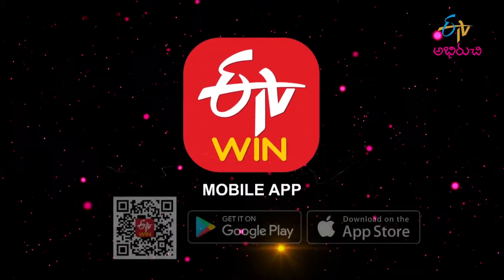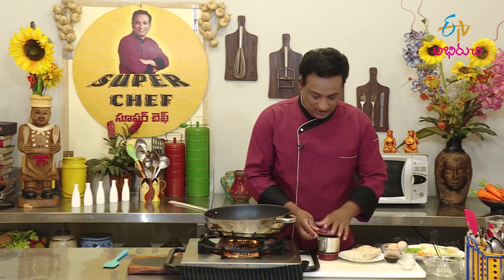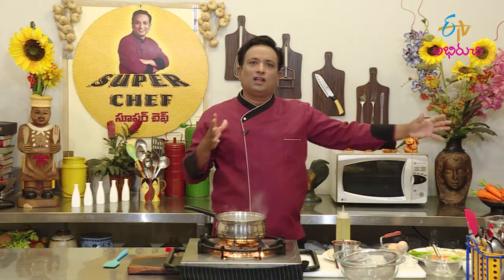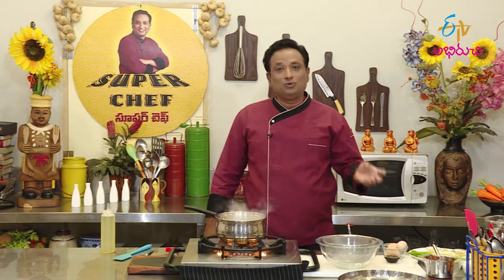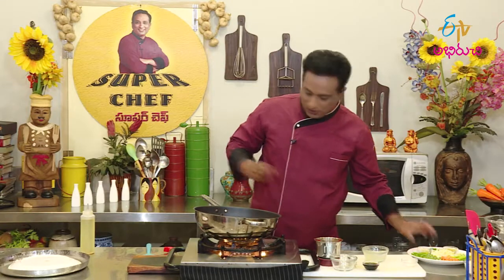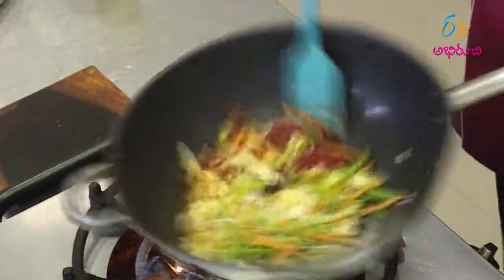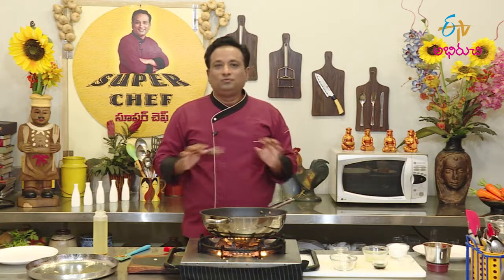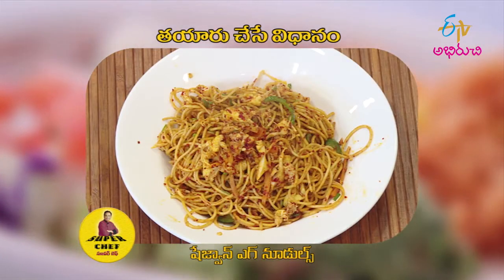షేజ్వాన్ ఎగ్ నూడుల్స్-ఇంట్లోనే కమ్మగా తయారయ్యే రుచి |Schezwan Egg Noodles|Super Chef|18th July 2022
షేజ్వాన్ ఎగ్  నూడుల్స్ - ఇంట్లోనే కమ్మగా తయారయ్యే రుచి

The chef presents us with the hot, spicy and delicious recipe of Schezwan Egg Noodles prepared using noodles, dry red chilli, ginger, garlic, vinegar, egg and other tasty ingredients.